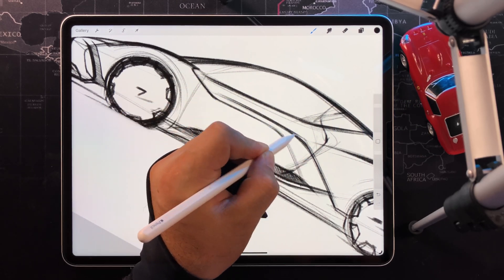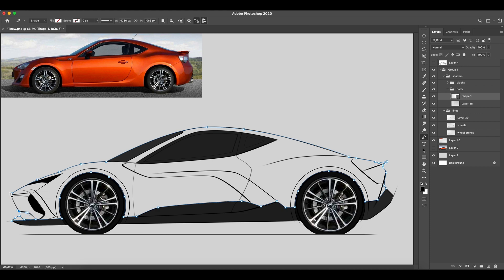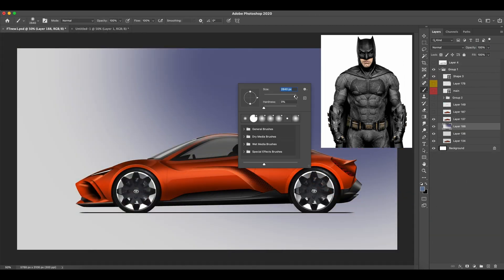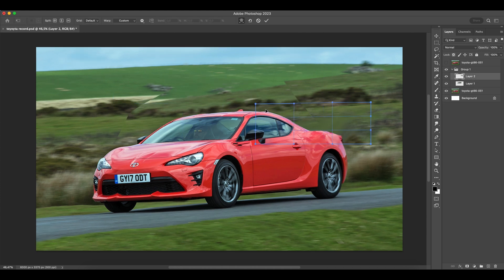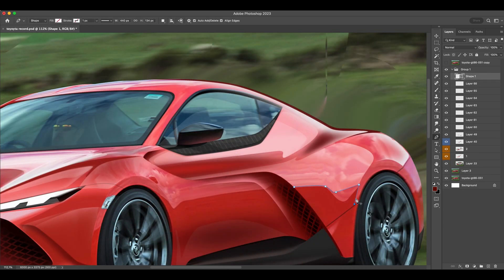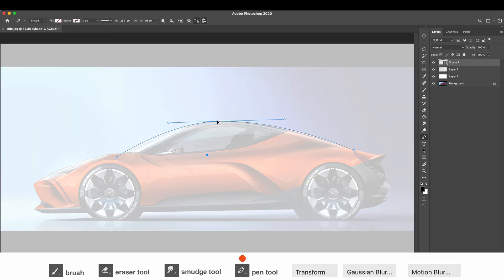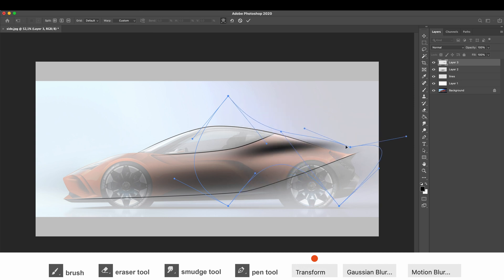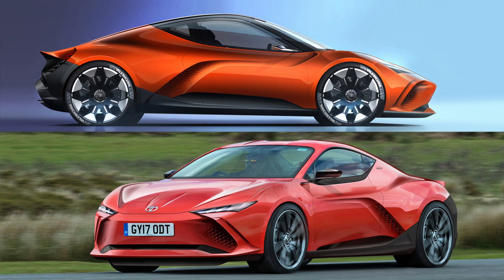Toyota GT86 Mid-Engine Transformation in Photoshop with only 7 tools. No pen tablet.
How to render cars with no pen tablet in Photoshop? With this Toyota GT86 transformation i am showing a beginner friendly way to create a car render using only 7 tools. No pen tablet is required.

0:00 - intro
0:40 - render (side)
07:00 - render (3/4 front)
11:33 - tutorial
16:09 - finals

Author exin_music